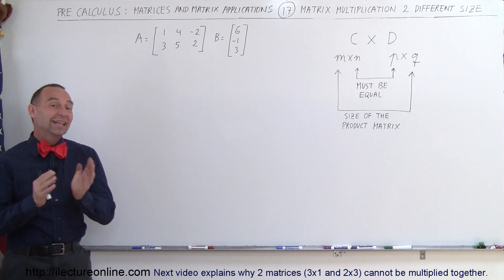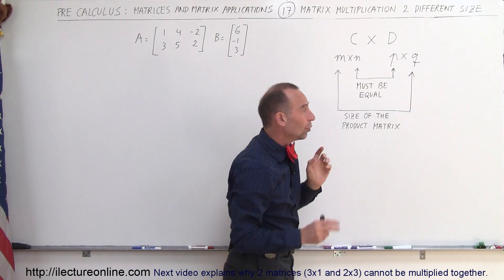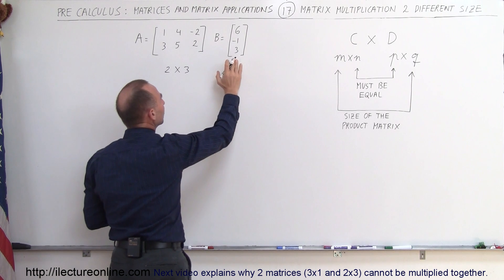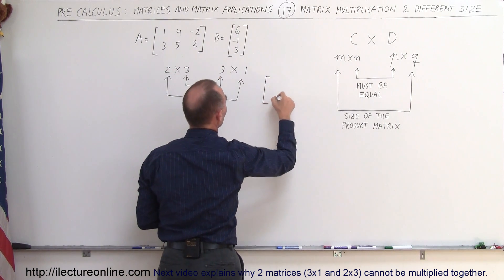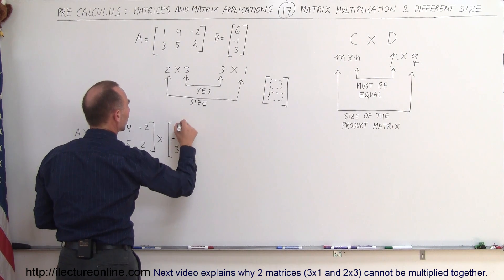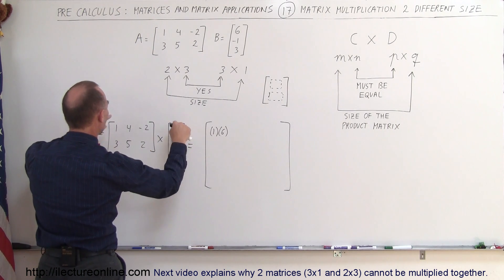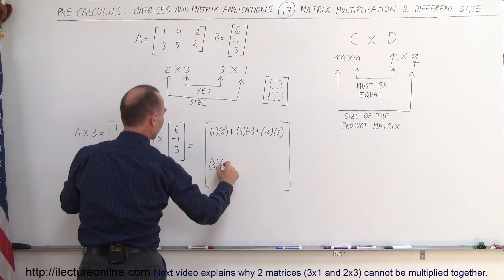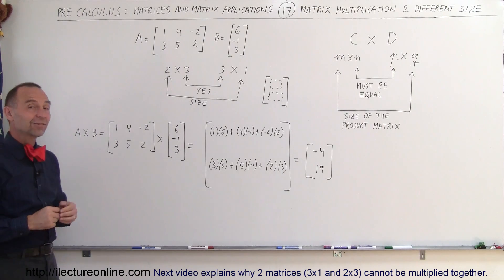PreCalculus - Matrices & Matrix Applications (17 of 33) How to Multiply (Different Size) Matrices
In this video I will explain the condition needed for 2 matrices (of different sizes) multiplication.